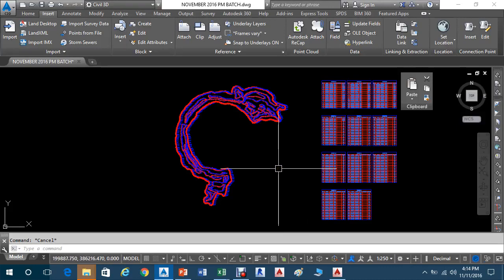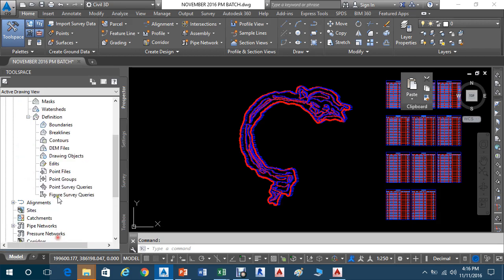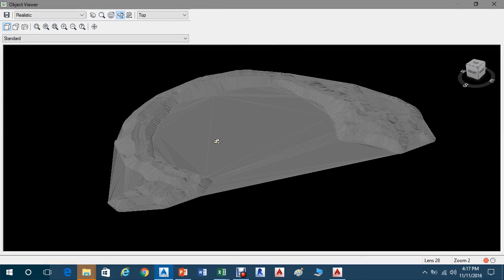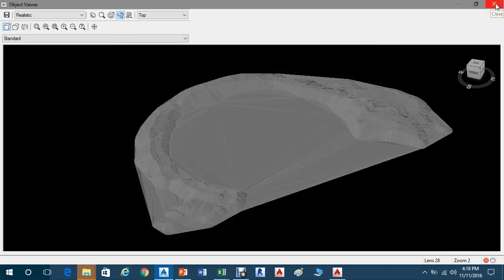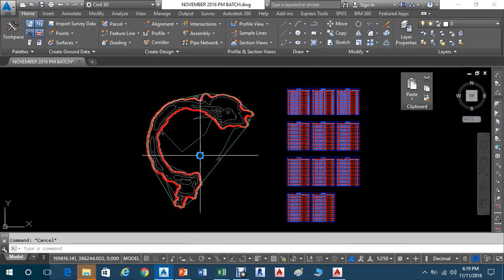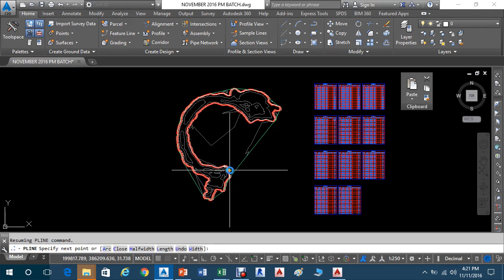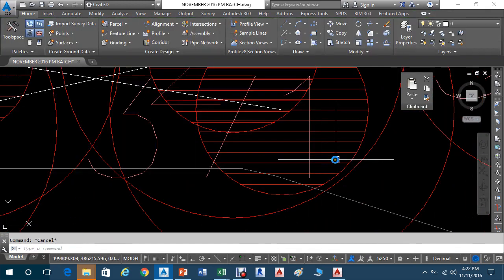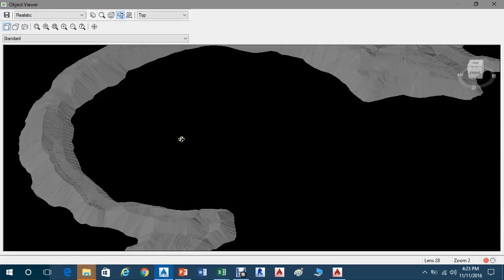CREATE SURFACE CIVIL 3D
Create surface Civil 3D is a process order convert points into a Civil 3D surface